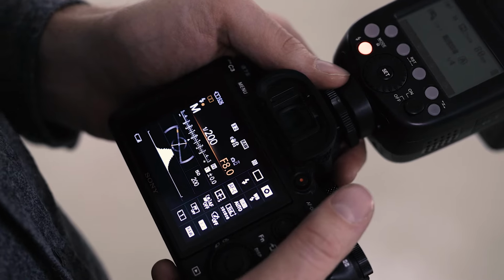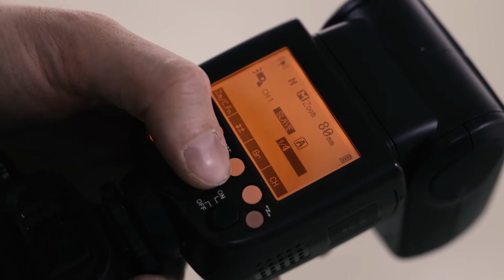Learn Shutter Drag Photography In 3 MINUTES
Shutter drag photography is ideal if you're looking for creative portrait ideas at home. For this photography technique, all you need is your camera and a flash. You can capture this effect just about anywhere with the right lighting and camera settings to capture an eye-catching, creative portrait - even within the comfort of your own home!

In this video, I'll teach you the theory behind shutter drag photography, how it works and also the settings you'll need in order to use it within your own portrait photography.

📽 MY EQUIPMENT 📽

//Cameras//
Sony A7III
Sony A7SII
Sony A6500

Sigma 35mm f/1.4 Art
Sigma 50mm f/1.4 Art
Sony 85mm f/1.8
Sigma 135mm f/1.8 Art
Tamron 28-75mm f/2.8

//APS-C Lenses//
Sony 20mm f/2.8
Sony 35mm f/1.8

//Lighting//
PixaPro CITI600 Pro
Godox V860II
Godox XPro-S i-TTL Wireless Trigger
Godox SL60W

//Audio//
RodeLink VideoMicro
RodeLink Filmmaker Kit
Tascam DR-10c
Sennheiser ME 2-II Lavalier

//Stabilisation//
Zhiyun Weebill-S

//Field Monitor//
Feelworld Master MA6P